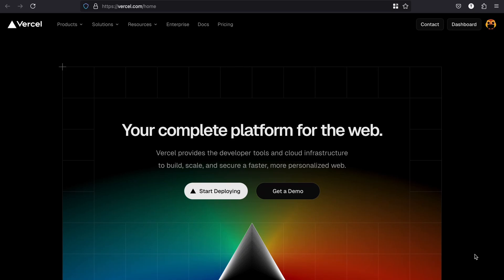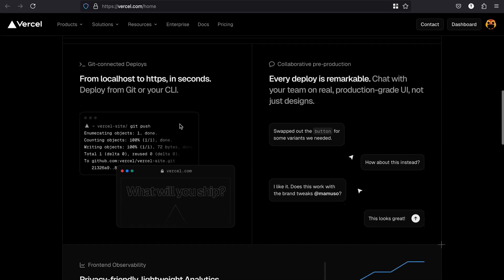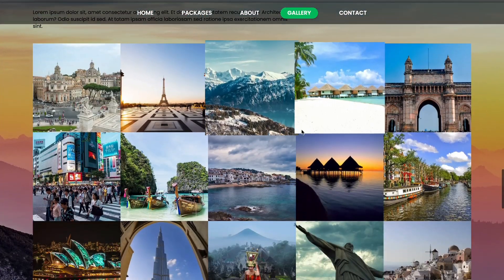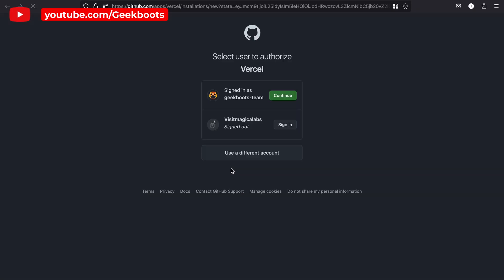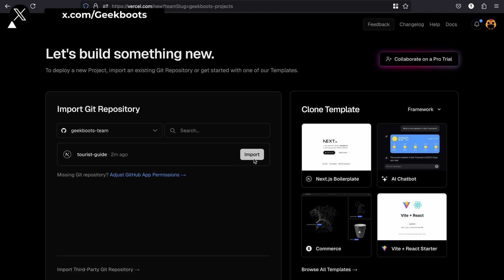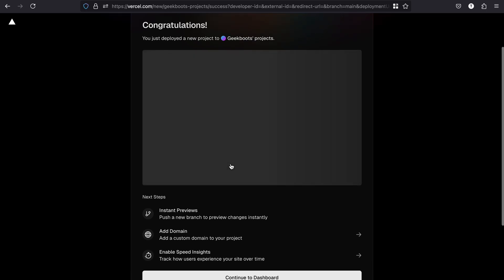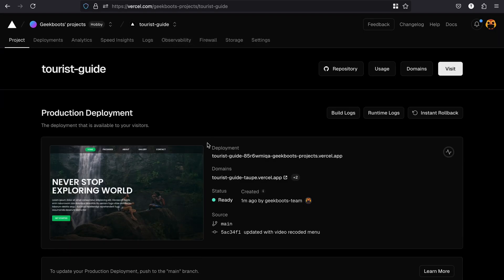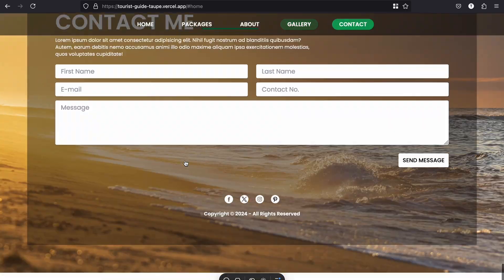How to Deploy Your React/Next.js Application on Vercel | Step-by-Step Guide | Geekboots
In this video you'll learn to host a Next.js website/application at free of cost on Vercel. Also understand Vercel features.